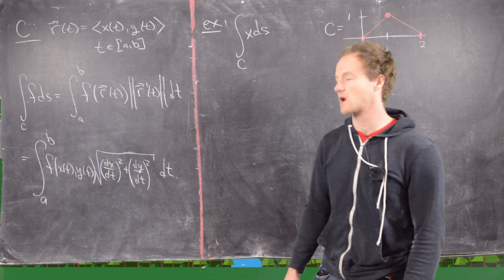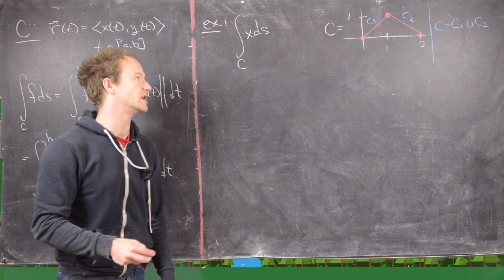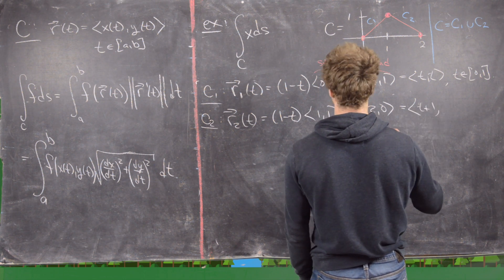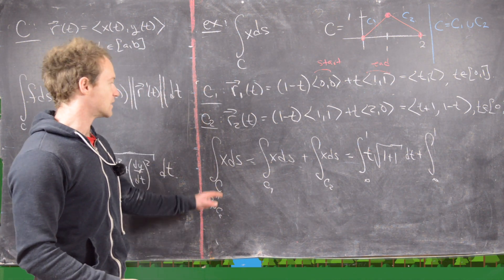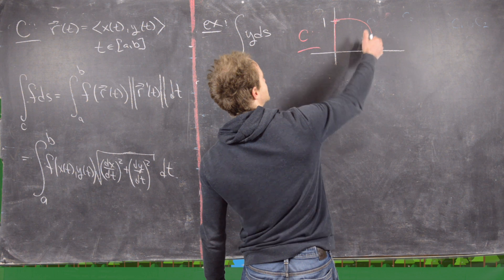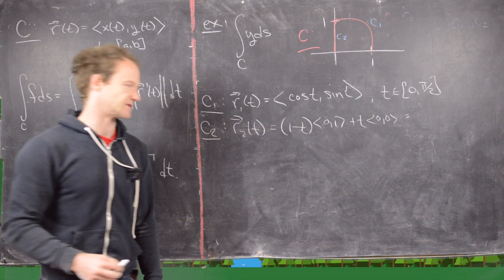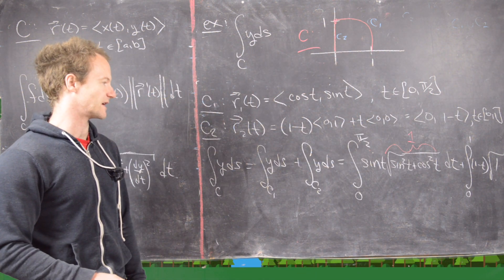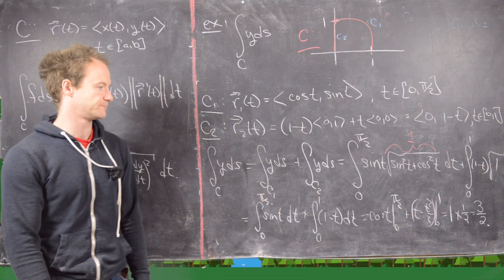Multivariable Calculus | Line integrals with piecewise defined curves.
We give a few examples of calculating line integrals with respect to arclength over piecewise defined curves.